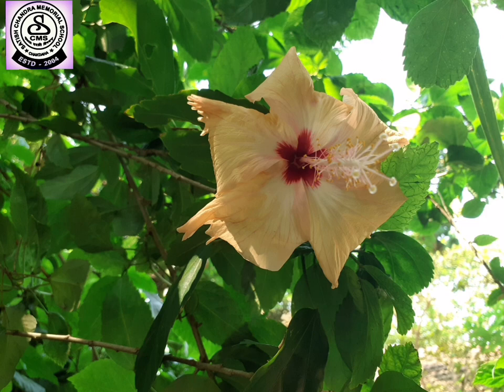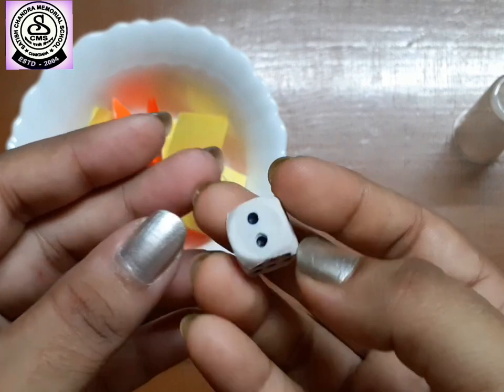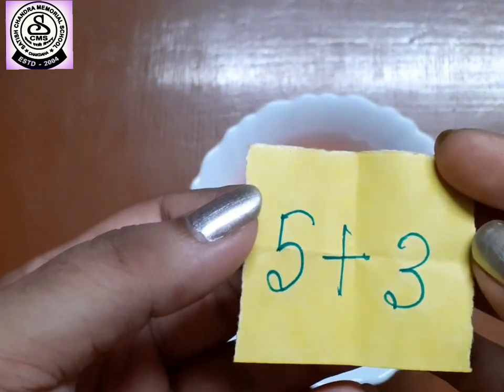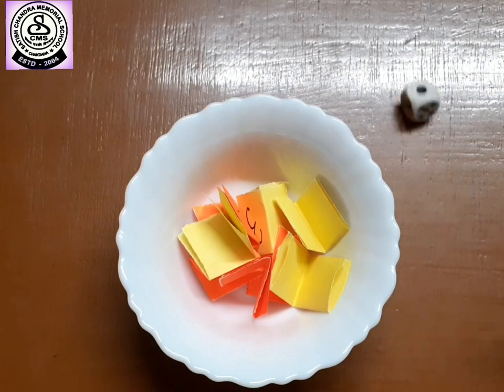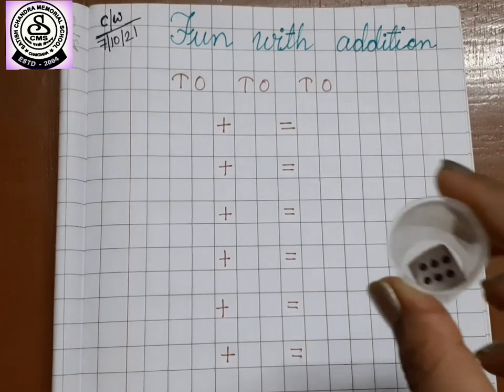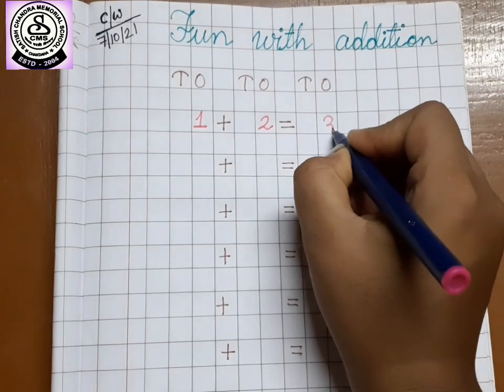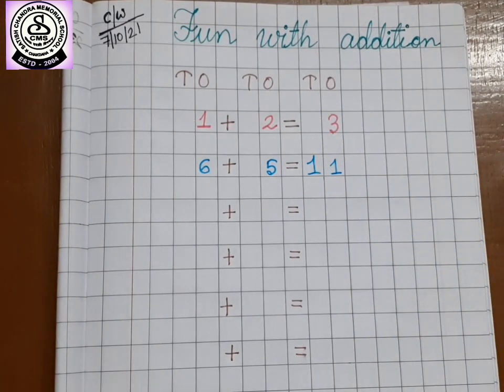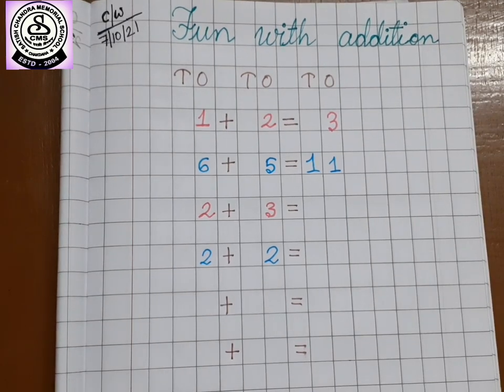Fun with Addition // Addition Game